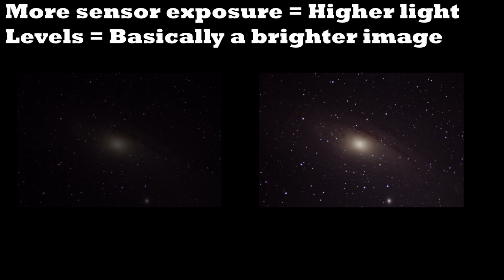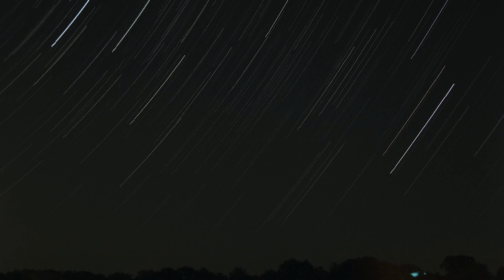Mabee Observatory video series episode 4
Observatory info and open house announcement